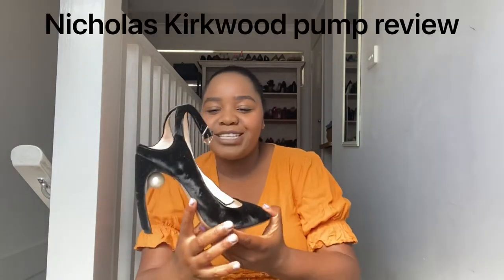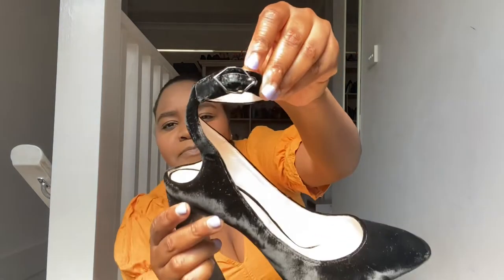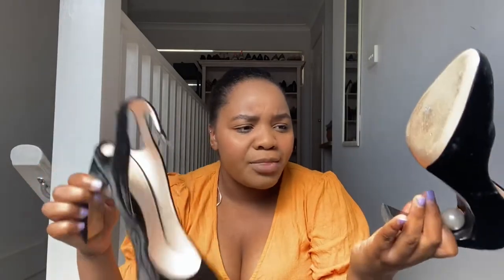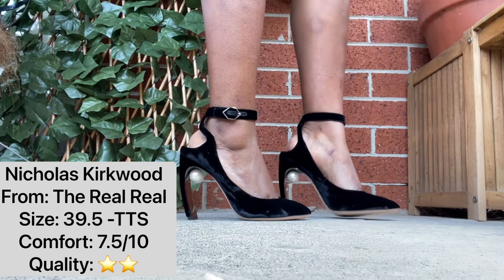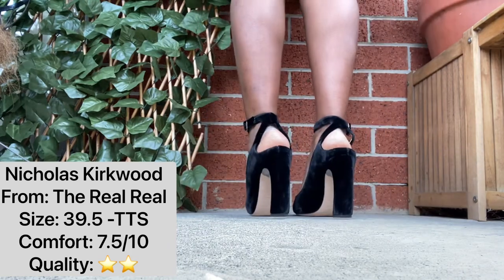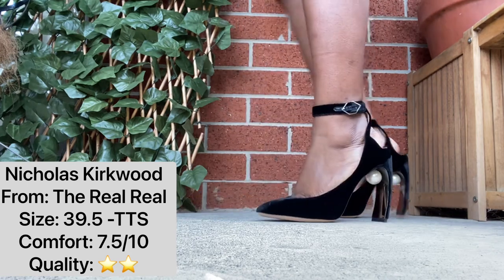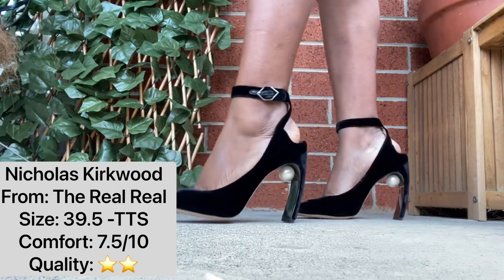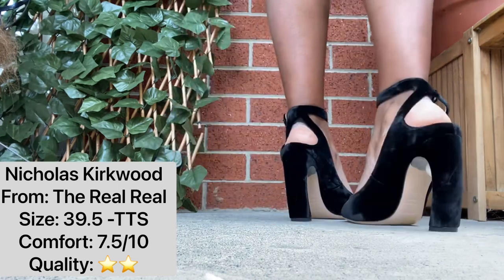NICHOLAS KIRKWOOD PEARL PUMPS; PRE-LOVED SHOE REVIEW | BEAUTIFUL BUT QUALITY ISSUES!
G’day, hope you’re well!
Today’s shoe review is on the stunning, the gorgeous, and the classic yet unique pearl pumps by Nicholas Kirkwood!!
Now listen, these are one of my Favourite shoes but….. major disappointment in the quality of them with the stitching coming out, it HURT to say these aren’t perfect but hey this is an honest and categorized review so just in case you can get your hands on a similar pair.. it’s good to know
I’ve got plenty more shoes so plenty more reviews to do, so I’ll aim to do regular weekly reviews.